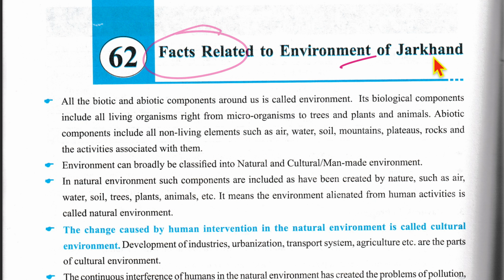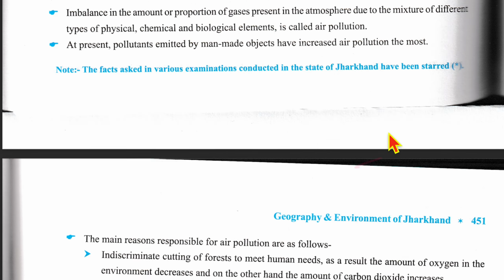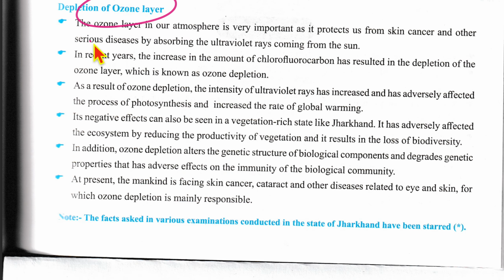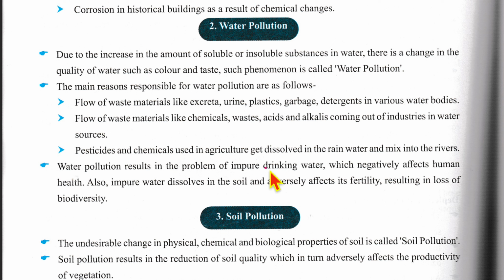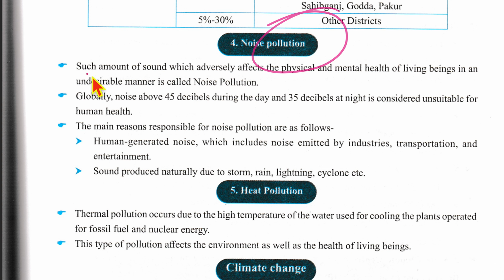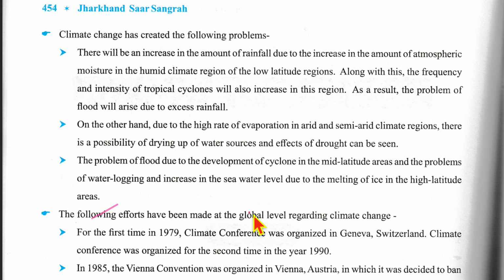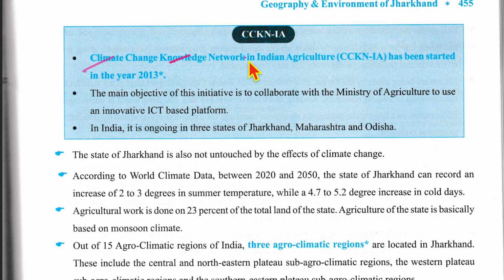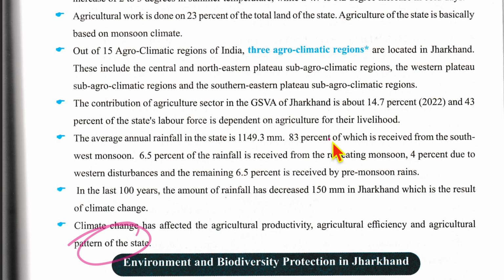CH 62A JH